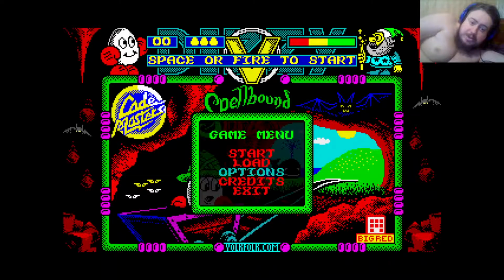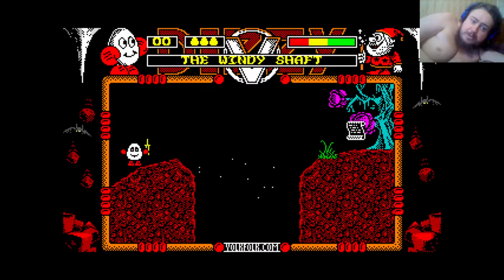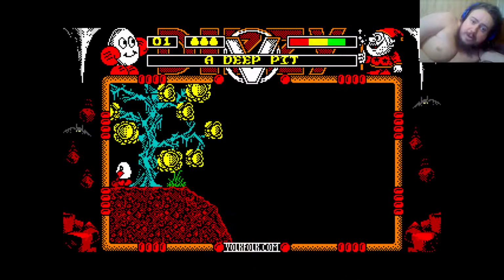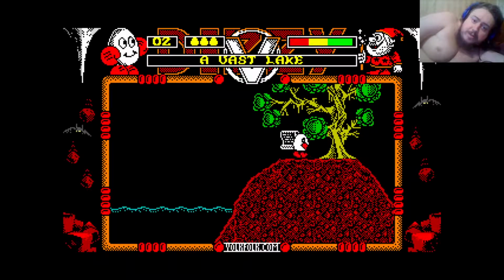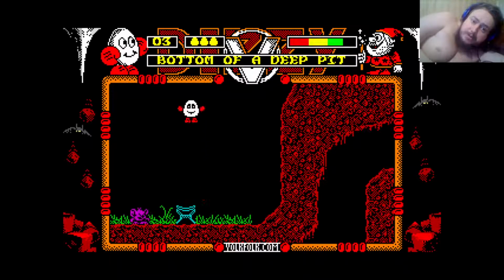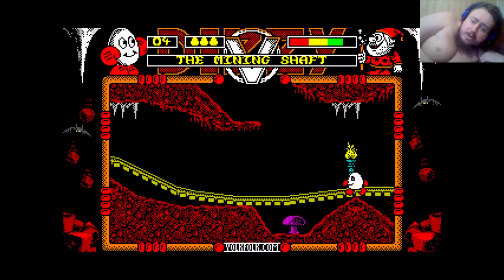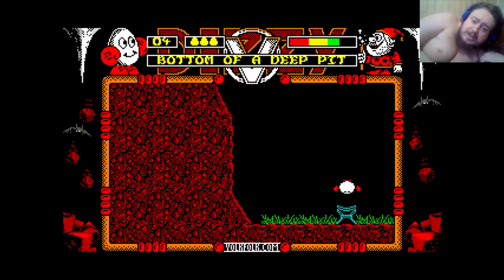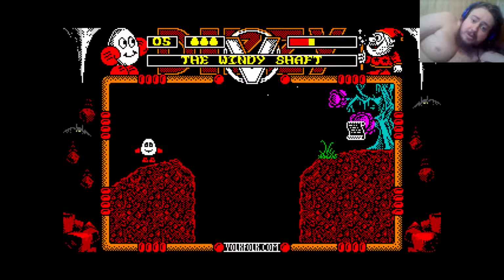OCD Gamer Plays Dizzy 5 part 1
I probe the landscape and some of the underground caves of the largest of the original Dizzy games, getting a feeling for the place, ascertaining the nature of the puzzles and collecting stars, baby! We haven't yet come across any other characters and the place seems eerily devoid of civilisation, but I dare say we'll find our acquaintances if we look, and think harder in regards to means of progressing! But for now, first things first! You can download this remake of Dizzy 5, along with a host of other games from Yolkfolk.com, baby!